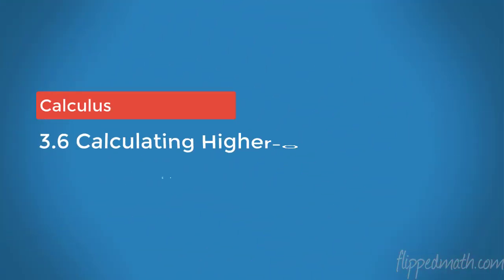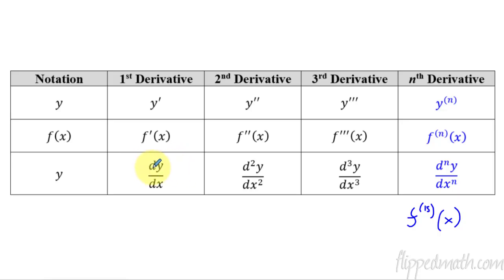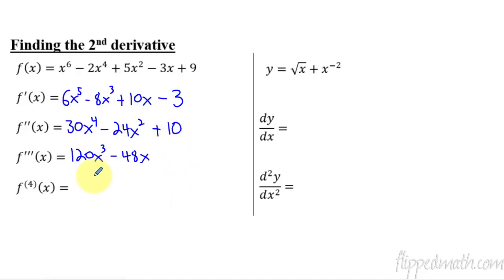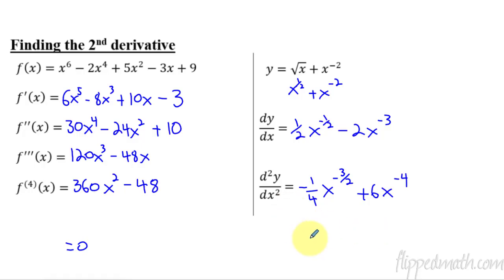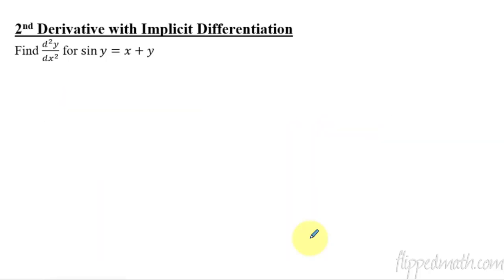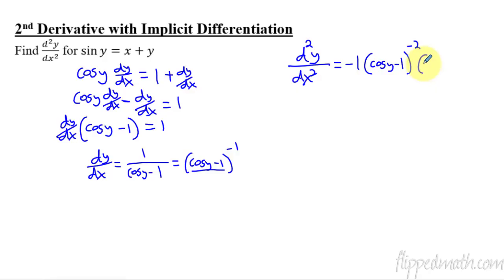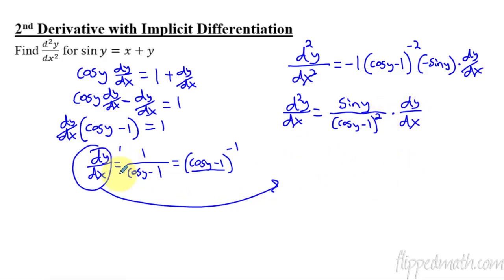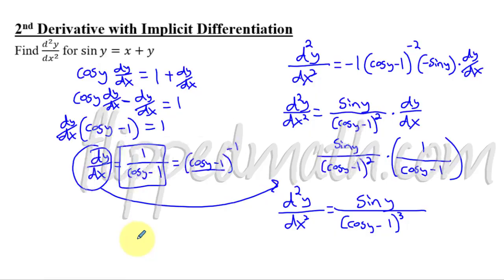Calculus AB/BC – 3.6 Calculating Higher-Order Derivatives